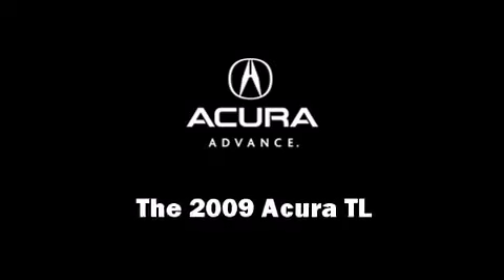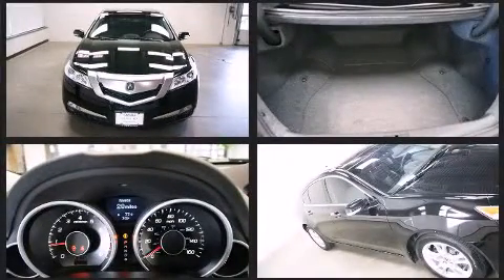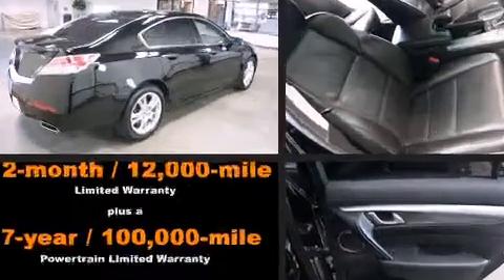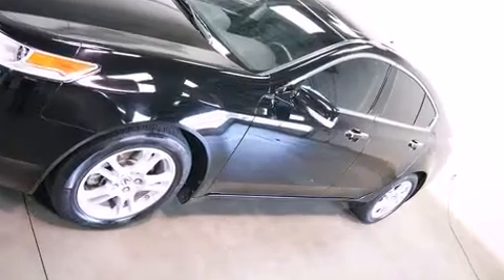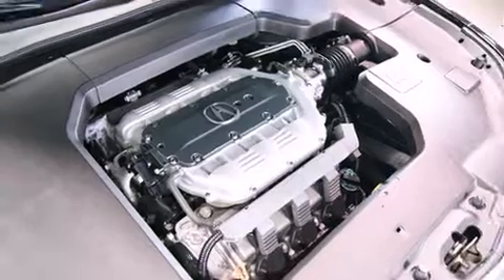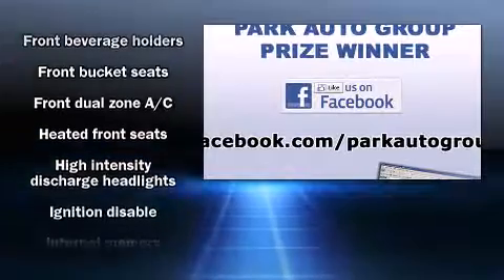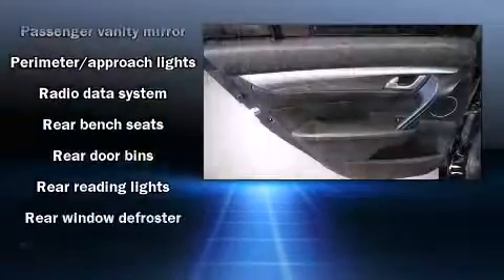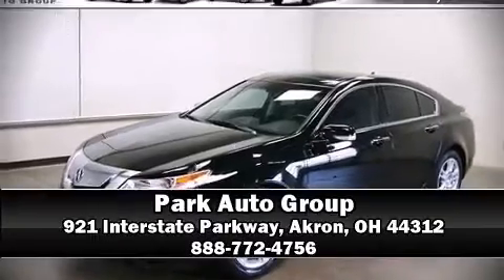2009 Acura TL Tech in Akron, OH 44312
Step into the 2009 Acura TL. With fewer than 25,000 miles on the odometer, this 4 door sedan prioritizes comfort, safety and convenience. A 3.5 liter V-6 engine pairs with a sophisticated 5 speed automatic transmission, providing a smooth and predictable driving experience. Acura prioritized fit and finish as evidenced by: front and rear reading lights, a power seat, a trip computer, tilt steering wheel, turn signal indicator mirrors, an overhead console, and cruise control. With high intensity discharge headlights illuminating your path, you'll always appreciate maximum visibility. For drivers who enjoy the natural environment, a power moon roof allows an infusion of fresh air. Premium sound drives 12 speakers, providing you and your passengers a sensational audio experience. Acura ensures the safety and security of its passengers with equipment such as: head curtain airbags, front SIDE impact airbags, traction control, brake assist, anti-whiplash front head restraints, a security system, and 4 wheel disc brakes with ABS. Electronic stability control ensures solid grip atop the road surface, no matter how challenging the driving conditions. It also arrives with a Carfax history report, indicating just one previous owner. Our sales reps are knowledgeable and professional. We'd be happy to answer any questions that you may have. Stop by our dealership or give us a call for more information.